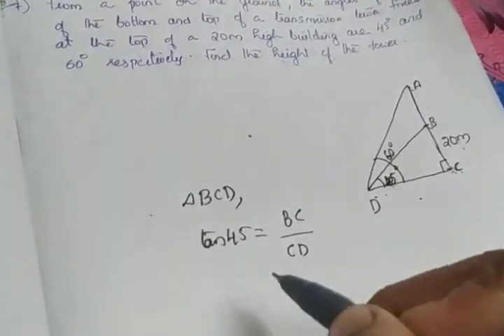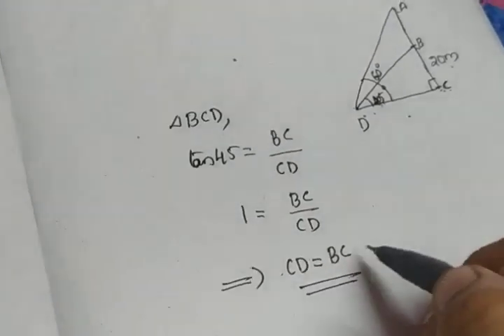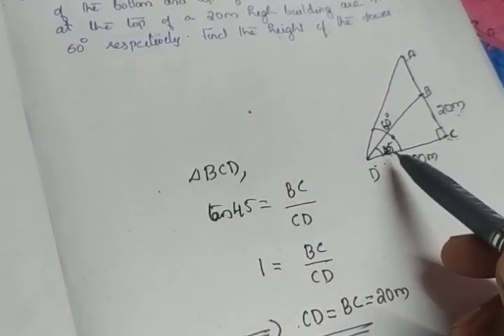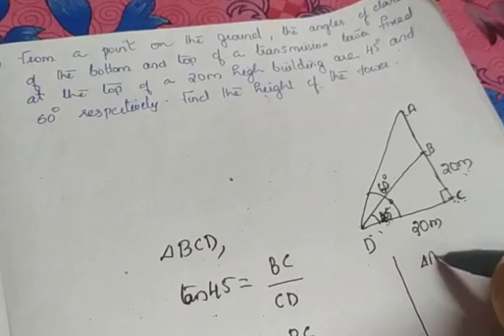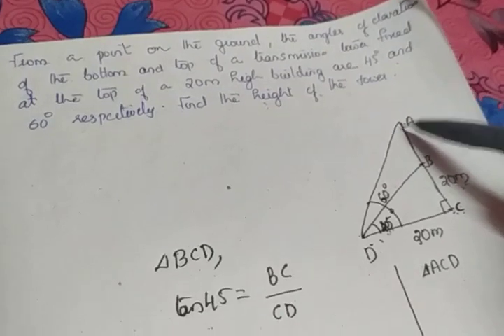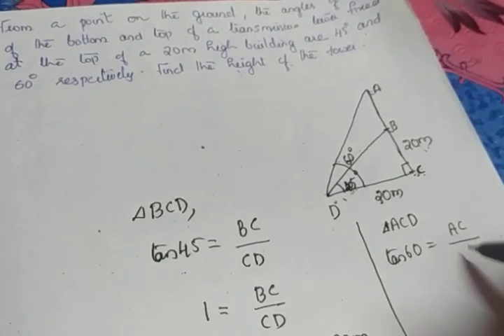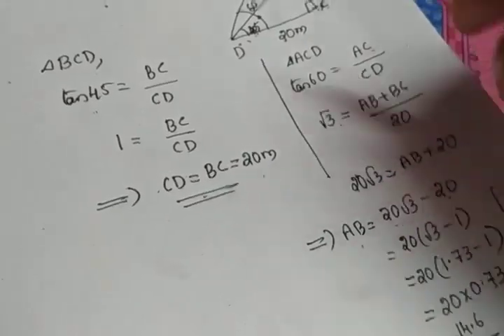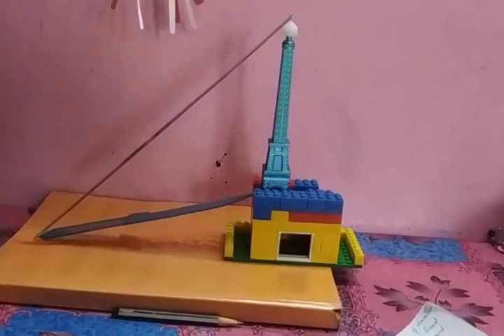Cbse X Maths Heights and Distance (part 8)